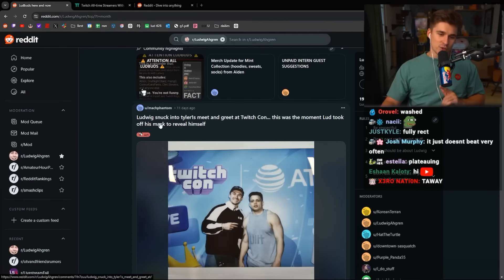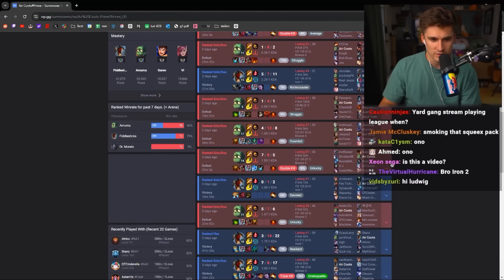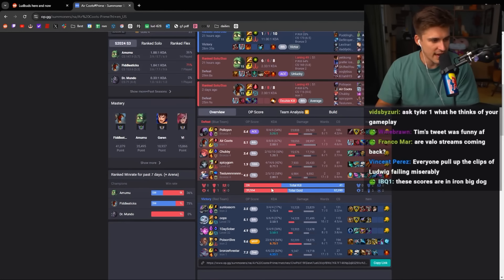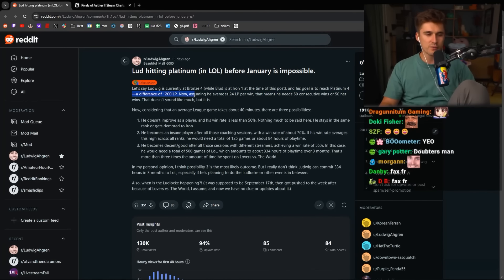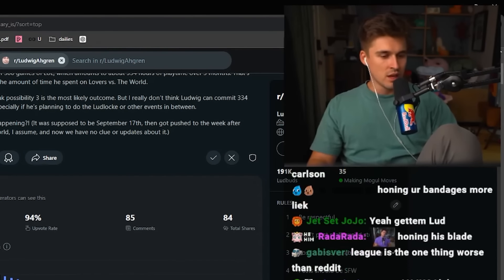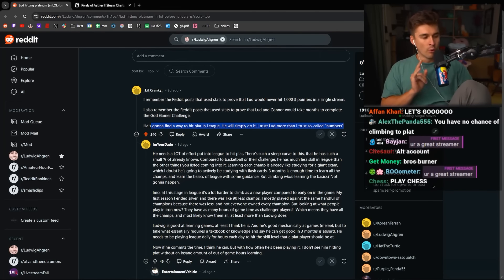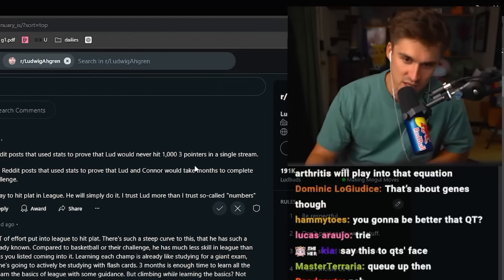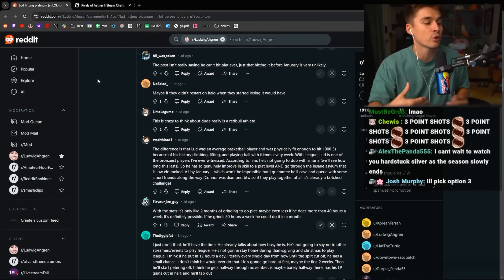Ludwig Shares How He Started Tyler1's Challenge